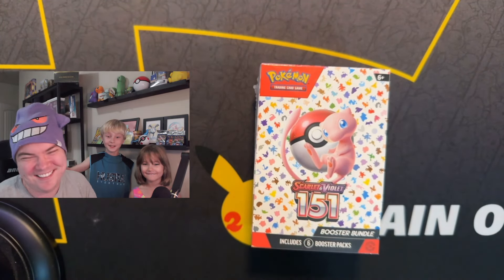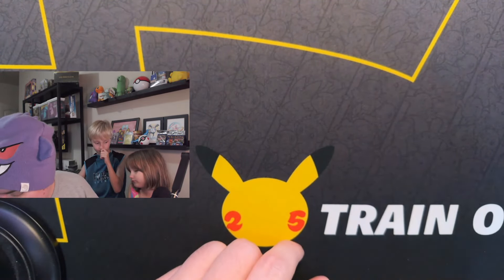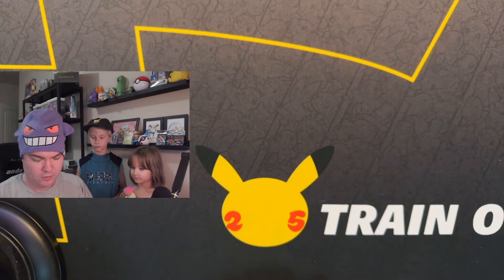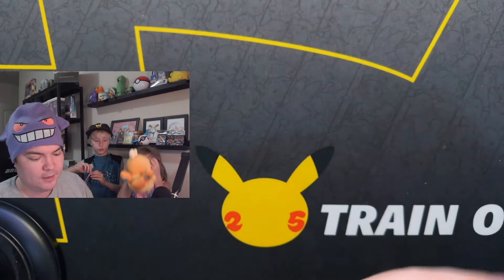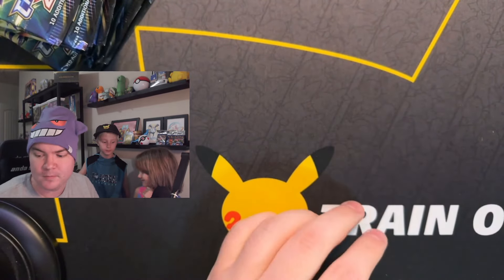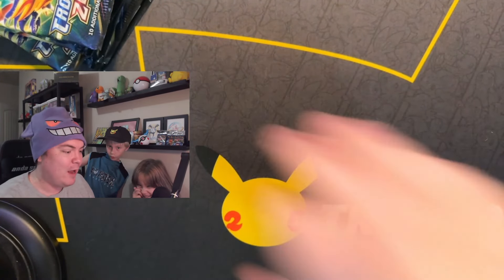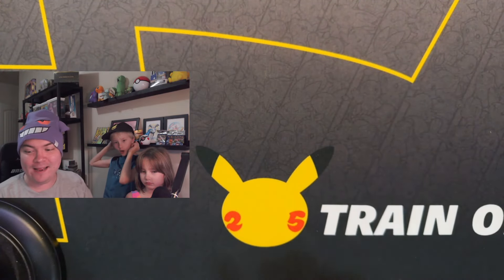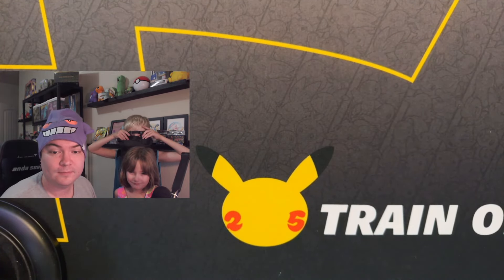Pokemon Official Mystery Box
Today we have a Pokemon Mystery Box shipped and sold by the actual Pokemon Center. It is called the, "Special Delivery Box." It is just full of Pokemon goodies. It comes with 1 figure, 2 plushes, 1 pin set, 1 hat, 1 set of sleeves and 4 booster packs. We had an absolute blast opening up this box. Then we got bored and opened some Crown Zenith booster packs too lol.

And we are sorry about our huge delay and absence lately. 3 Pokemon 151 mini tins. Drawing will be before Thanksgiving.